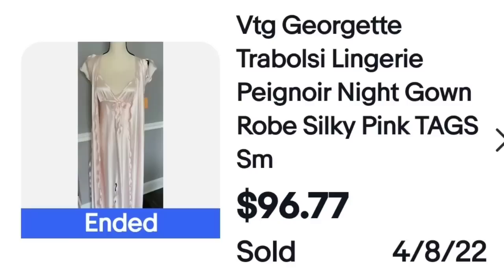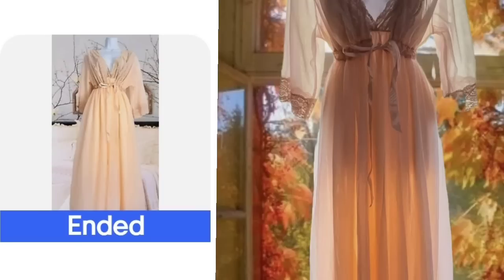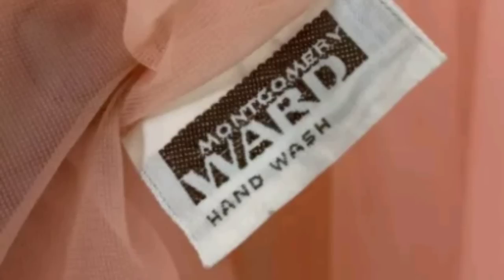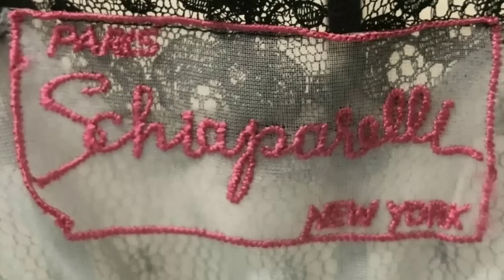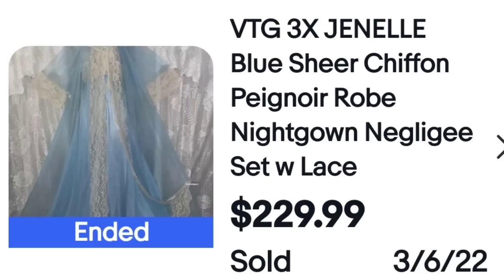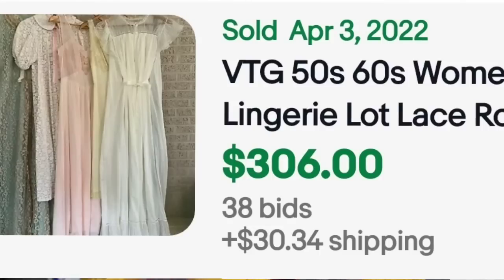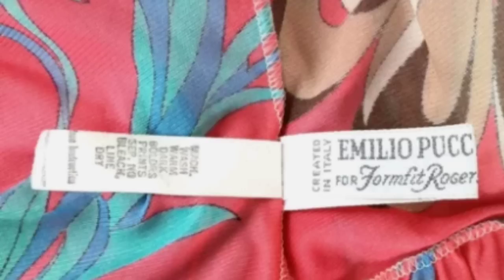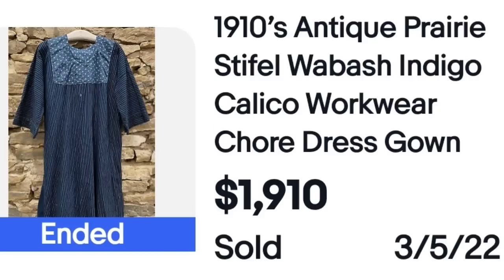Vintage Nightgown Collection Lingerie Worth BIG Money on eBay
You can find these at goodwill and other thrift stores for CHEAP and sell for big money. Hope this video helps you learn what to look for!

Our ebay store